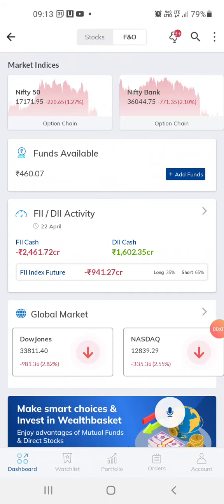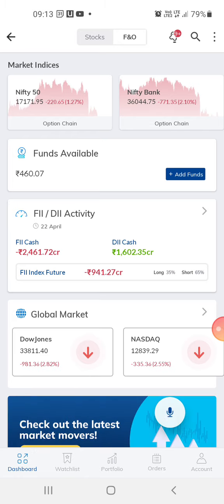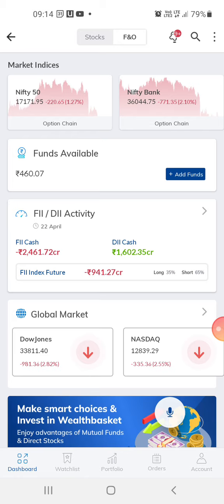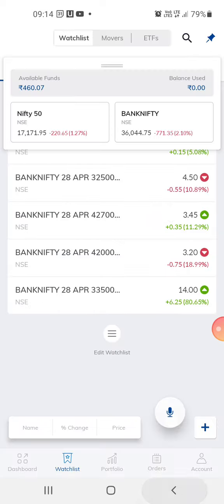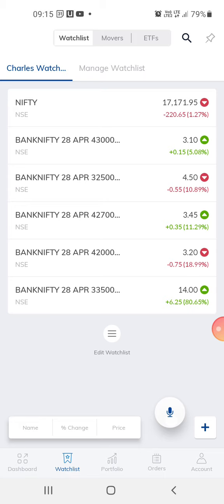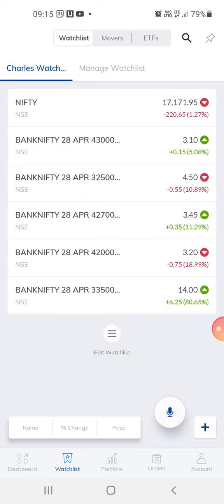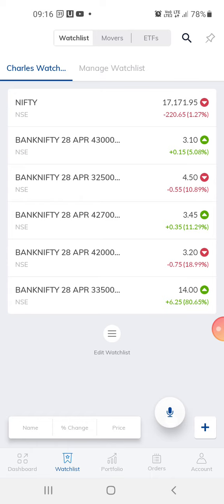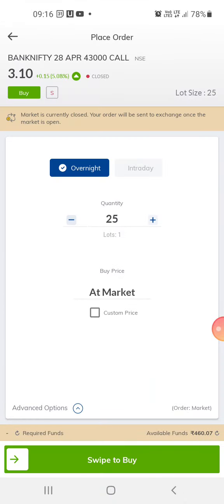Maldives Indian Stock market is the cheapest in the world to trade